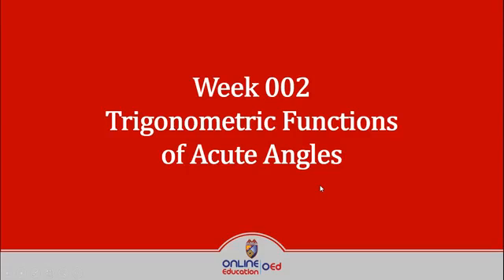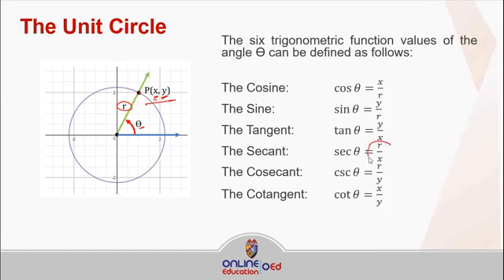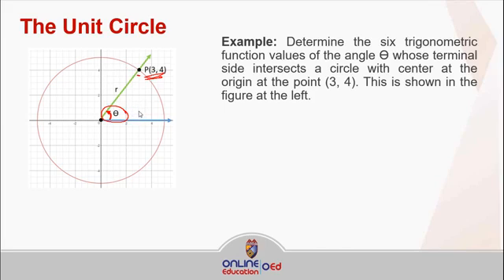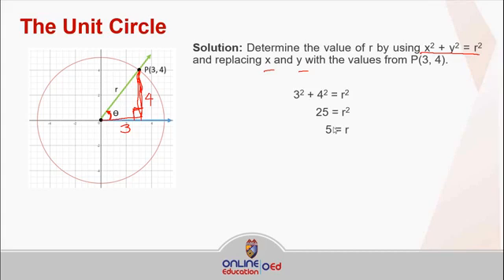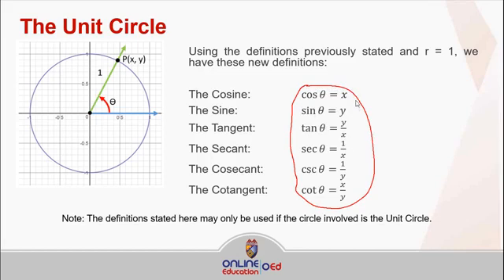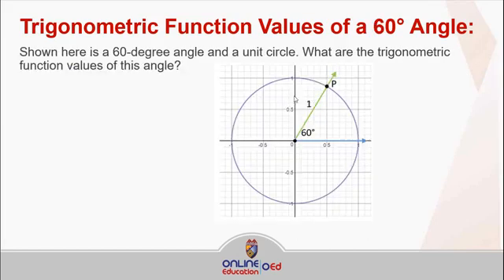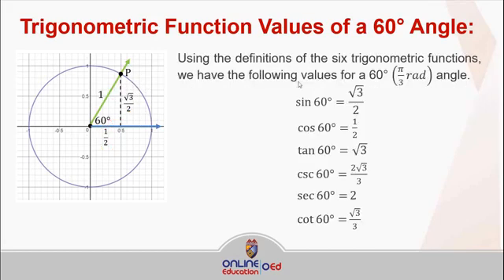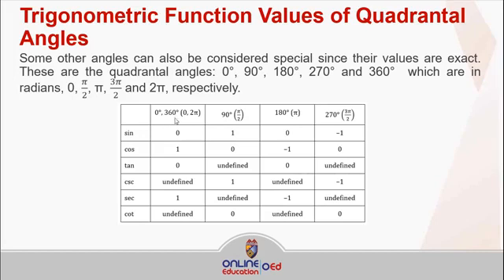week 2 trigonometry function of acute angles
this vedio for my online class recording purposes only